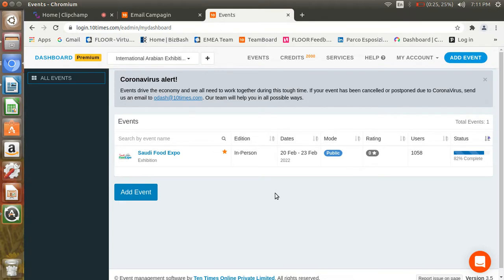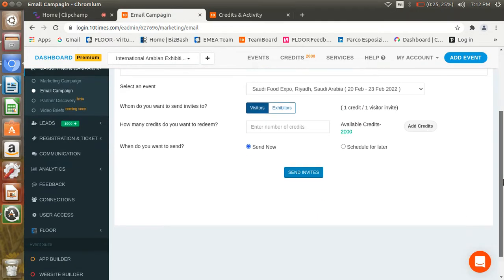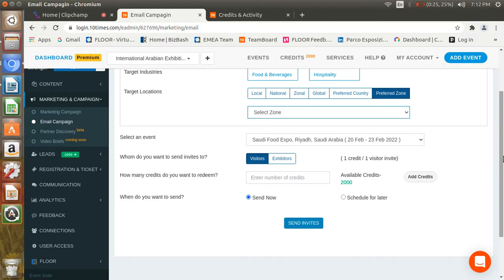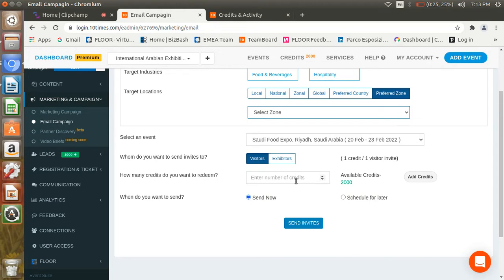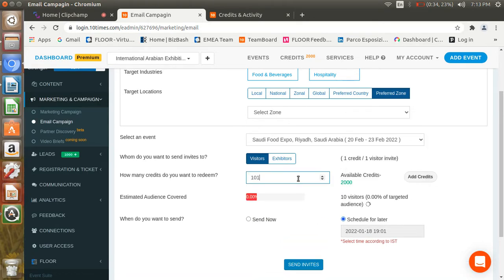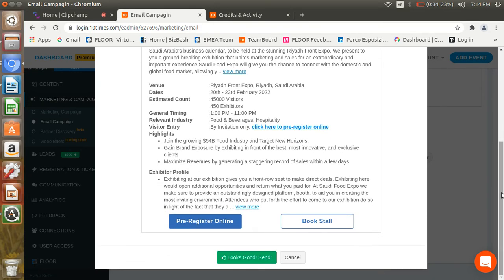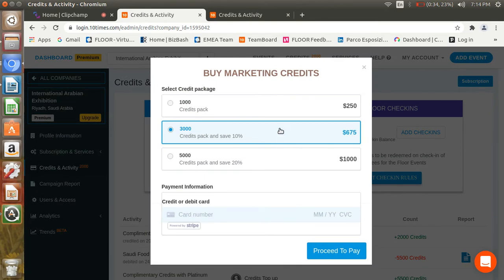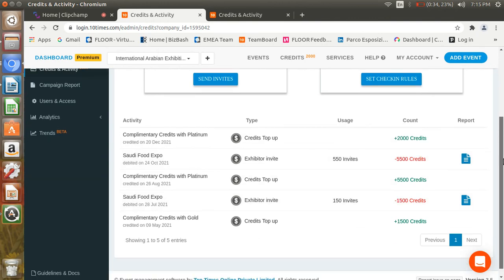How to Use Credits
This video will brief you on how you can use your credits via organizer dashboard for visitor or exhibitor invites for your event.